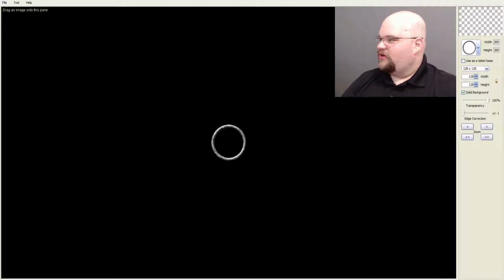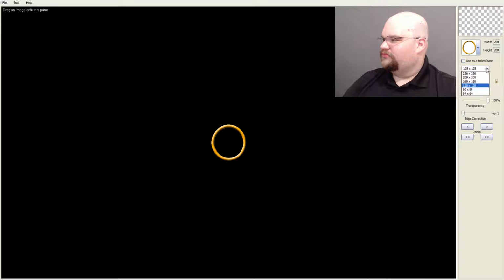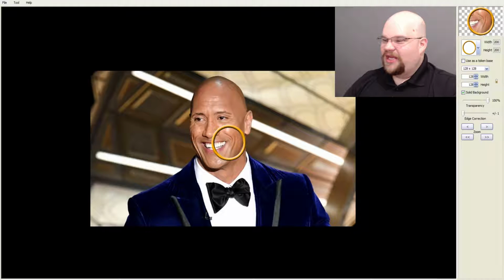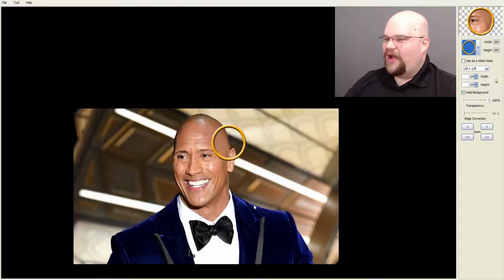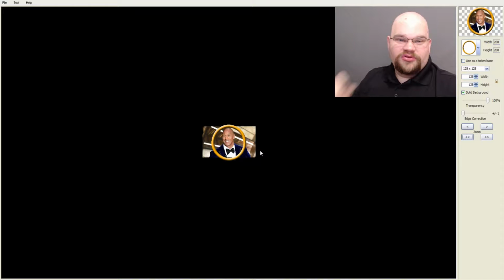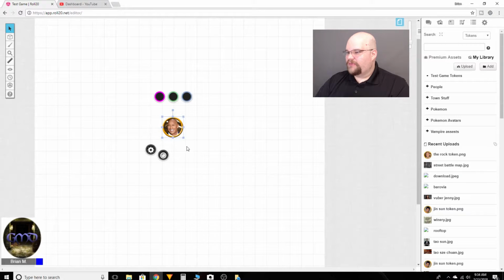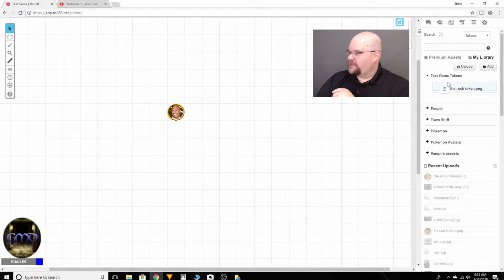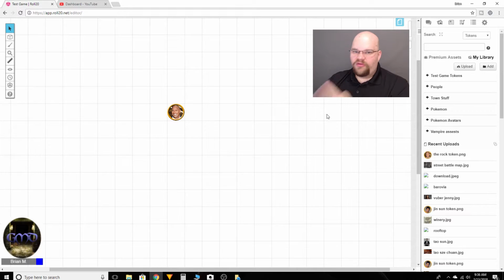Roll20: Creating Unique Tokens.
Hey Gamers, in this video I will show how I use a app to make my token that I use in my games on Roll20.  It's a great resourse and easy to use, download it and follow along!